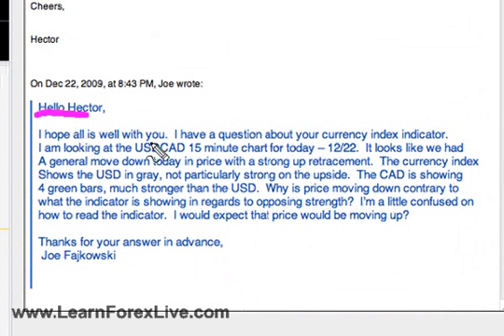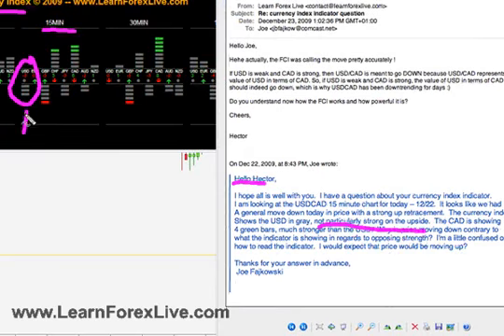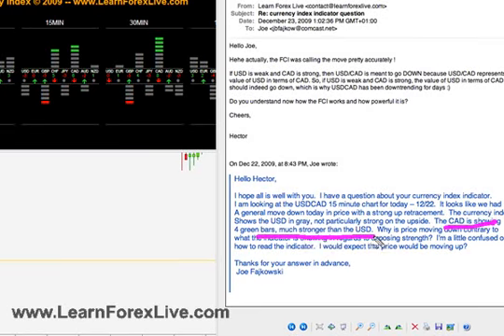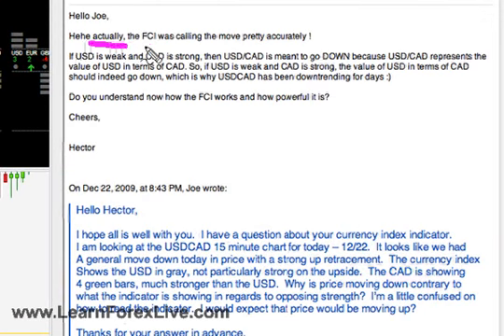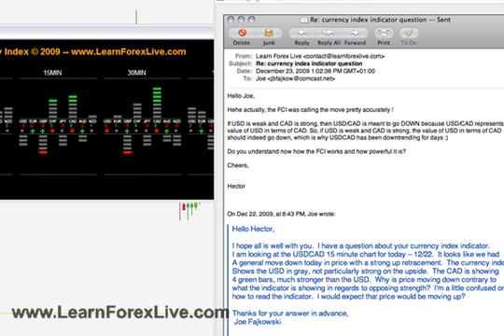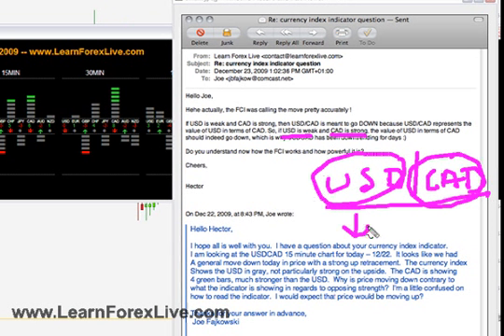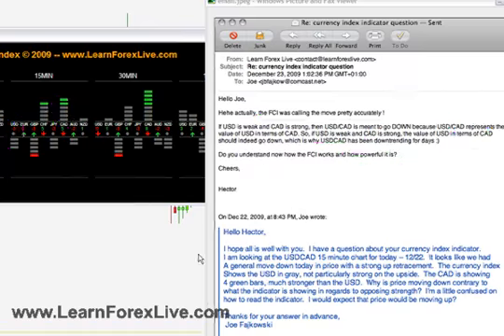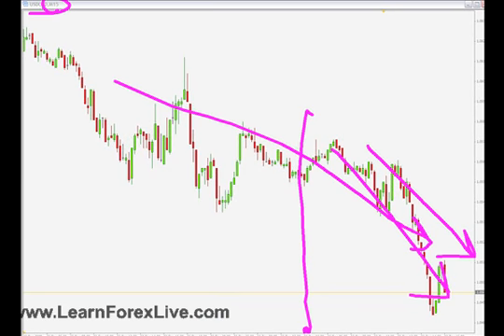The_Forex_Currency_Index___Learn_Forex_Live_FCI_USDCAD.flv